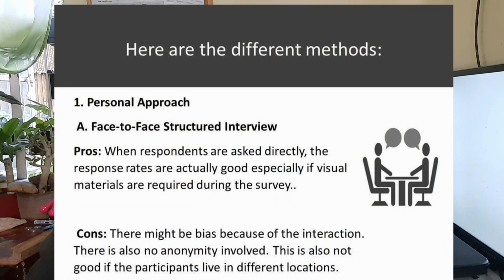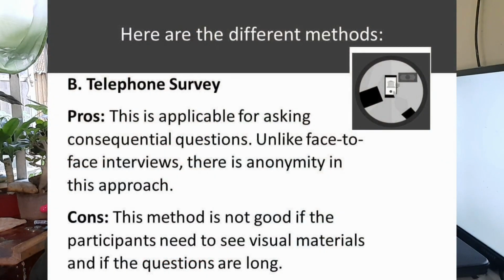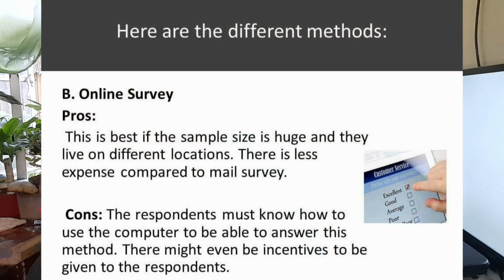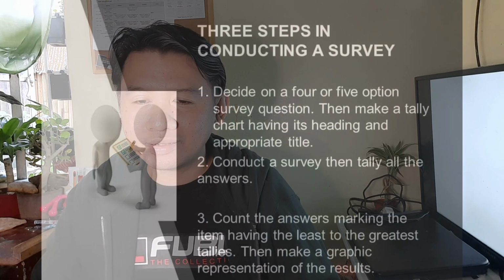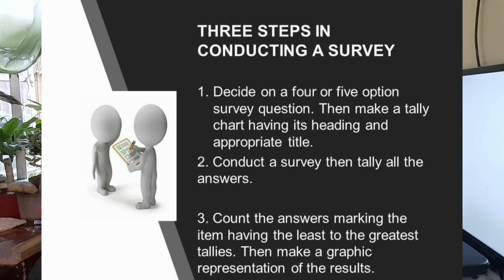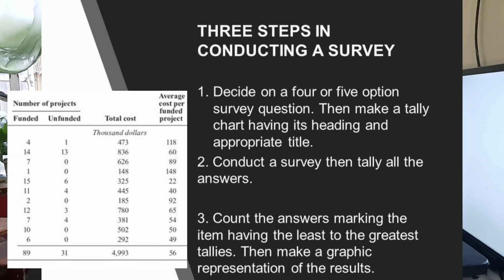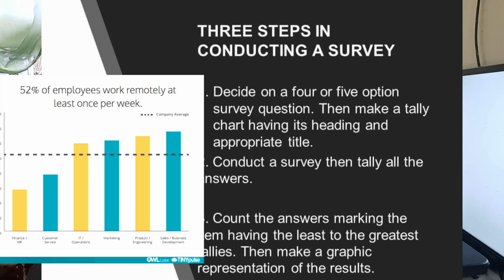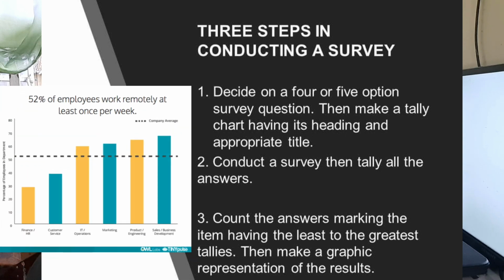Conducting a Survey | EAPP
ENGLISH FOR ACADEMIC AND PROFESSIONAL PURPOSES WEEK 7MELC: Conducts survey, experiments or observations